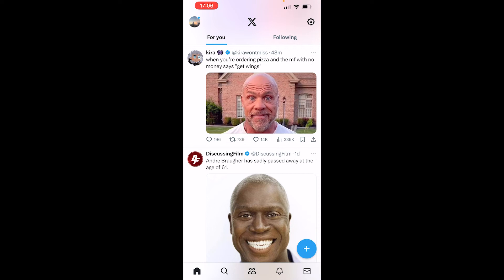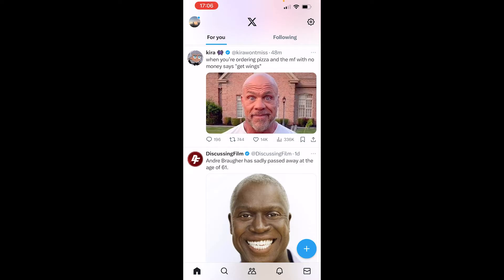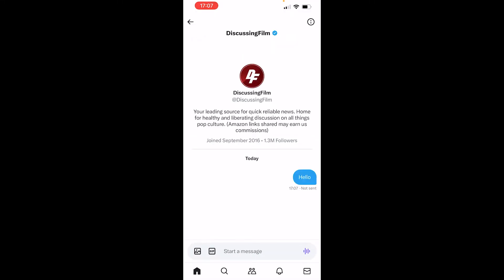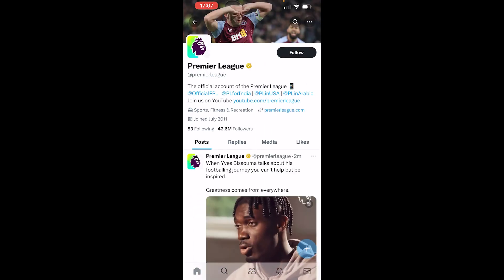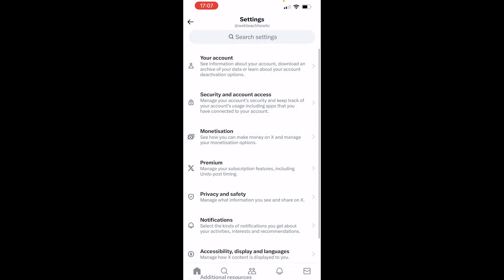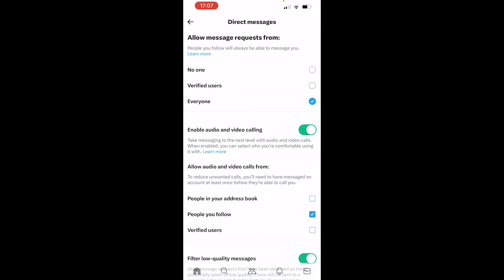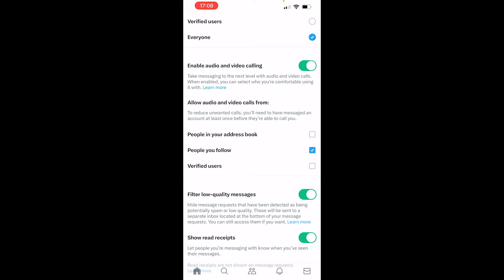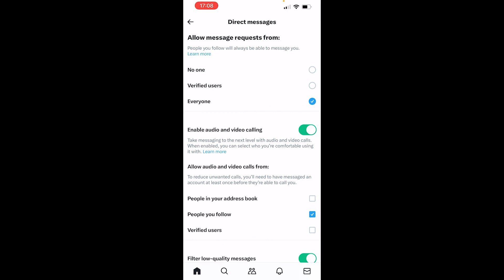How To Direct Message on X/Twitter - Step By Step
In this video, I show you how to direct messages on X/Twitter. This is a step-by-step guide to direct messaging on Twitter, I also explain how to turn off and on your own direct messages.